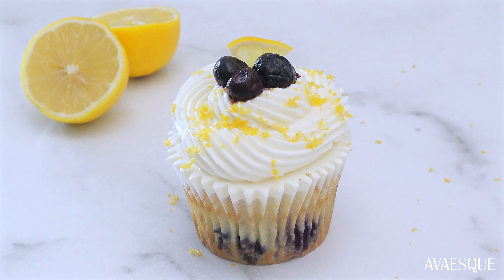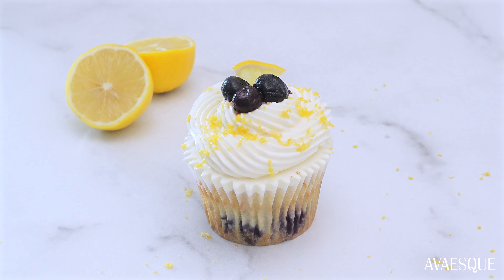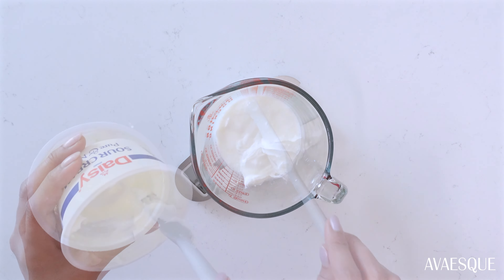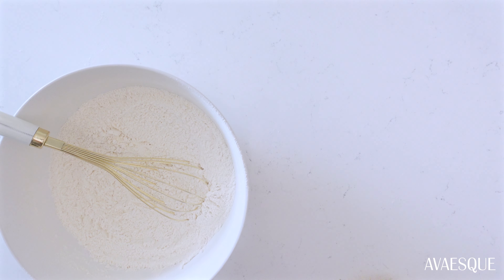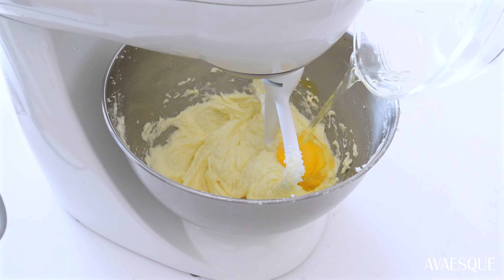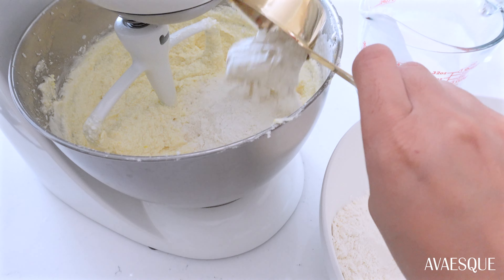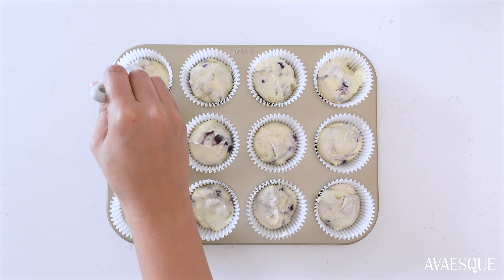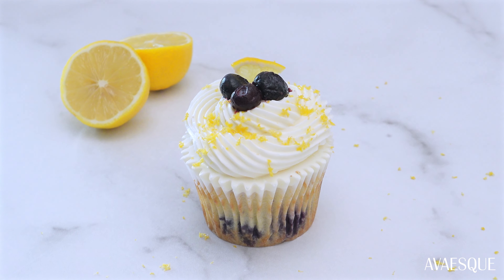HOW TO MAKE THE BEST LEMON BLUEBERRY CUPCAKE RECIPE - DELICIOUS AND SO FLUFFY!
Join me in this video as I show you one of my all time favorite, flavor perfected, cupcake recipe. Lemon and Blueberry is such a classic combination and this recipe really brings these two ingredients together so beautifully. The cake in this recipe is not just incredibly soft, but it smells amazing too! It’s like biting into a lemon infused cloud with sweet bursts of blueberry in every fluffy bite. This cupcake isn't just a treat for the taste buds; it's a symphony of textures and flavors that will have you savoring every moment.

Skip Intro: 0:30

➥RECIPE

2 cups Flour
2 tsp Baking powder
1⁄2 tsp Baking soda
1⁄2 tsp Salt

3⁄4 cups Sour Cream
1⁄2 cup Whole milk
1⁄3 cup of lemon juice (from one lemon)

1 cup Unsalted Butter (2 sticks) 1 1⁄2 cups Sugar
3 Eggs
1⁄2 tsp Vanilla
2 tsp Lemon Extract

1 cup of blueberries + 1⁄4 cup of flour for coating

INSTRUCTIONS:
Pre-heat your oven to 375 degrees Fahrenheit

1- Zest & squeeze Lemon:
In a small bowl, zest 3 lemons. In another small bowl, squeeze the juice out of 1 of the lemons.

2- Prep Wet Ingredients:
Combine the room temperature milk, sour cream, and lemon juice and mix until well combined.

3- Prep Dry Ingredients:
In a large bowl, Sift the flour, baking powder, baking soda, and salt. Whisk everything until well combined.

4- Cream the butter, sugar & lemon zest. Add Egg, Vanilla, & Lemon extract:
In a mixing bowl, combine the butter and sugar and mix on high speed for 1 minute.Scrape the sides of the bowl and add the lemon zest. Cream together on high speed for 5 minutes until the mixture is light and fluffy. Mix in the eggs in 2 stages and mix until well combined. Add in Vanilla extract and Lemon extract, scraping the sides when needed. Mix until well combined.

5- Combine wet and dry ingredients:
Take about 1⁄3 of the dry ingredients and add it to the mixing bowl. Stir at a low speed just until it’s combined. Add half of the milk and sour cream mixture and mix until just combined. Repeat this step alternating between the wet and dry ingredients, ending with the last third of the dry ingredients. Mix until just combined. Do not overmix.

6- Fold the blueberries into the batter:
In a bowl, toss your blueberries with some flour to coat. Next, add the coated blueberries into the batter. Gently fold the blueberries in for a few seconds. Do not over mix.

7- Fill your cupcake liners and Bake
Fill your cupcake liners half way full and put them in the oven for 14-16 minutes. As ovens vary, Do the toothpick test before taking them out.  Let your cupcakes cool down before decorating.

❥ Stand Mixer by Hamilton Beach
❥ Champagne Cupcake Pan by Goodful
❥ Lemon Extract
❥ Compact Food Scale
❥ Ateco 869 Piping Tip
❥ Golden Whisk
❥ Small glass bowl set
❥ Ceramic white bowl
❥ Magnetic Measuring Spoons

❥ Glass bowl set